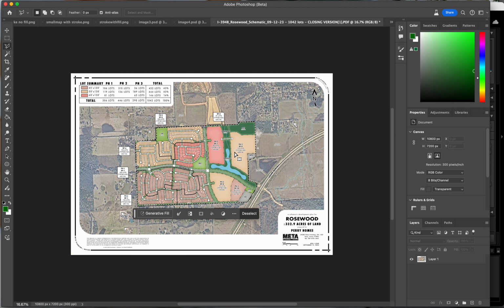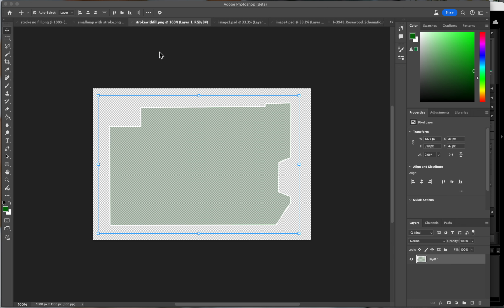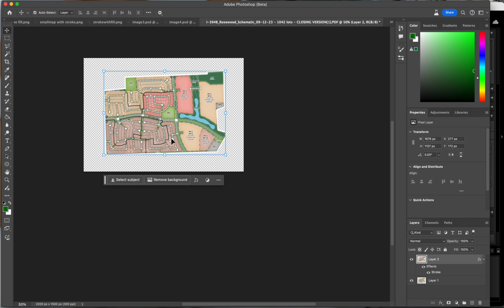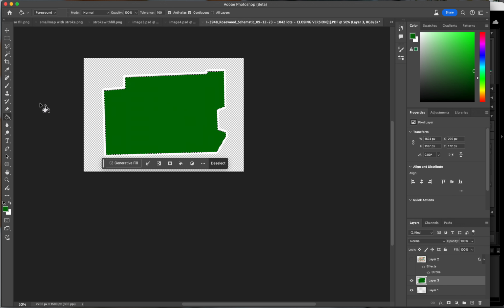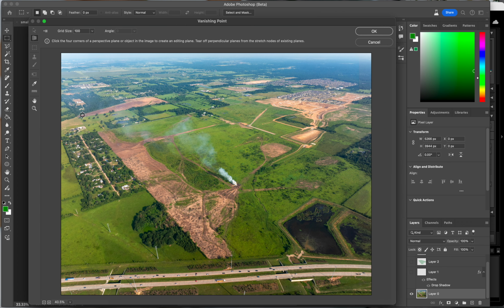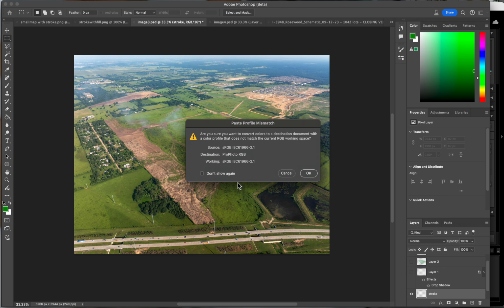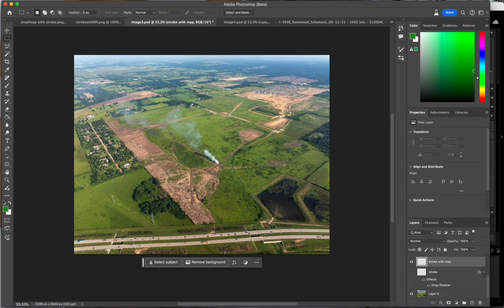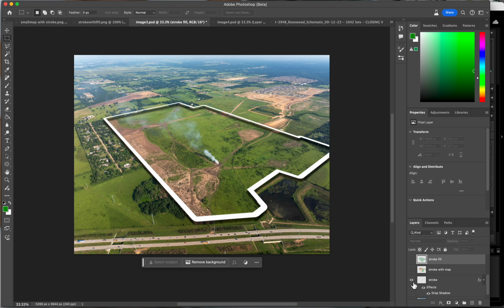Real Estate Property lines done RIGHT with perspective in Photoshop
Creating property boundary lines in Photoshop using vanishing point gives a true depth perspective. It takes longer than expected but adds true depth to your image.